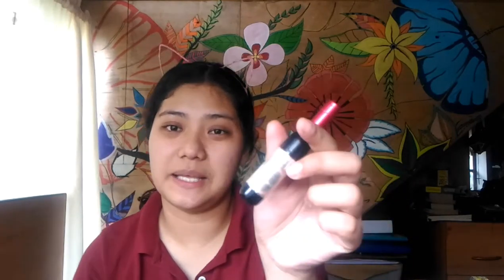EASY SUMMER LOOK NA PAK NA PAK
This makeup look na easy and very tipid that will make you look good for SUMMER 🏖🌞☀

You only need four items. Items na to depende sa inyo kung saan kaayo hiyang.
BB cream
Cheek and Lip tint
Liquid eyeliner
Powder

Halooooo! I'm Farwah Niyah. New Youtuber (aspiring) from the beautiful island of BOHOL! 💕💕

Not a Professional Makeup Artist yet but a big Makeup Enthusiast! 😉